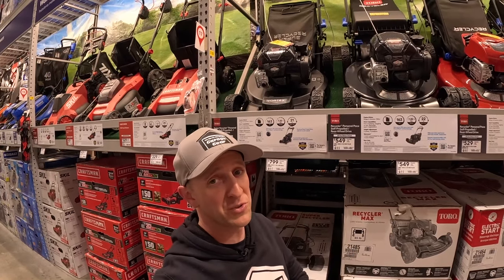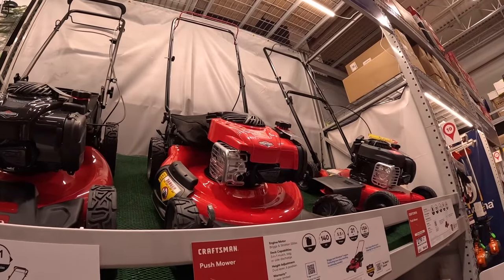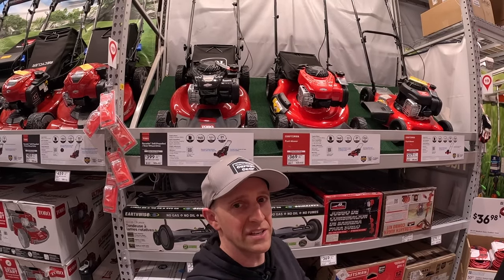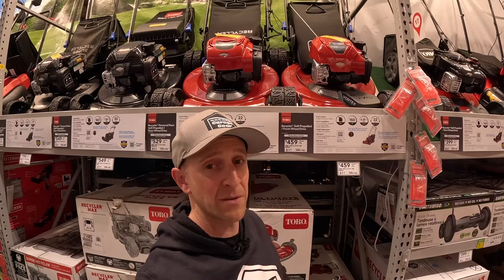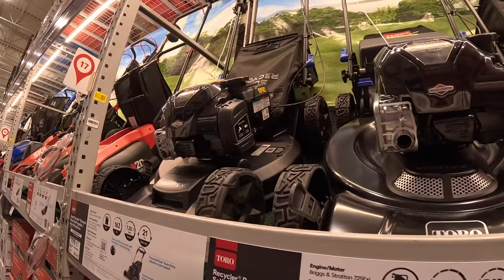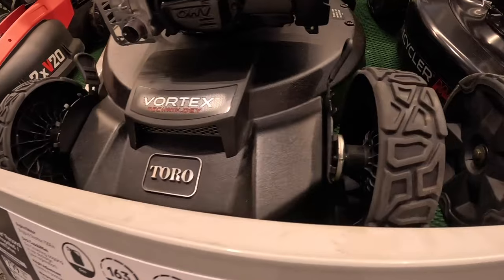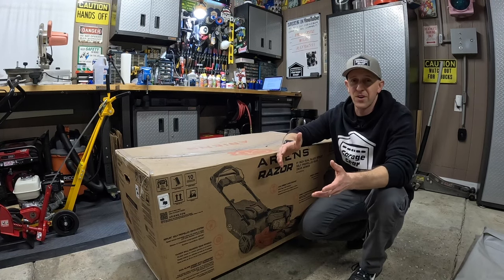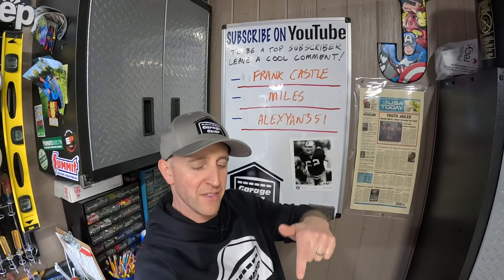WHICH GAS LAWN MOWERS TO BUY AT LOWES IN 2024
WHICH GAS LAWN MOWERS TO BUY AT LOWES IN 2024.  Which mowers CUT the BEST? Which mowers have FEWER ISSUES? And what BRANDS are available this season? In this video, I answer those questions to help you make an EDUCATED DECISION on which mower is BEST FOR YOU to BUY!  But is there a mower you should AVOID?

SNOWBLOWER SCHOOL - RUSTPROOFING COURSE OPTIONS:
1.Amazon Storefront:
See pinned list labeled – SNOWBLOWER SCHOOL RUSTPROOFING

An invoice will be sent to you via email. When you receive the invoice, you will be required to PayPal $9.99 to . Please include your email and name in the comments section. You will receive the PDF in your email within 24 hours after payment is received.
Thank you supporting Garage Gear!

PRODUCT LINKS:

Craftsman 140cc Lawn Mower

Ariens Razor 21" Lawn Mower

Echo PB-580T Back Pack Leaf Blower

Echo PB770T Leaf Blower

Echo 2 Cycle Red Armor Oil

Echo PB-2620 Handheld Leaf Blower

Echo PB-2520 Hand Held Leaf Blower

Echo Power Blend Gold 2 Cycle Oil

Echo Speed Feed 400 Trimmer Head

Echo SRM 225 Gas String Trimmer

Weather Tech Snowblower Mat (FOR LAWN MOWER TOO)

IS AN OLD TORO COMMERCIAL 21 INCH WALK BEHIND MOWER WORTH BUYING?